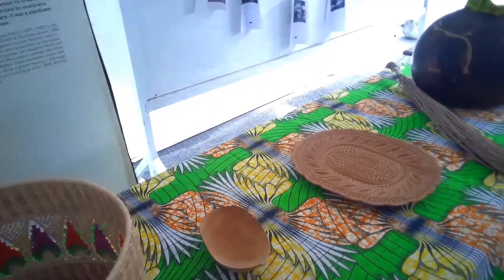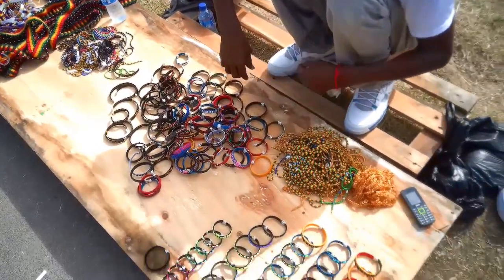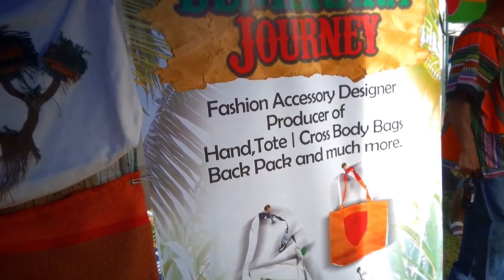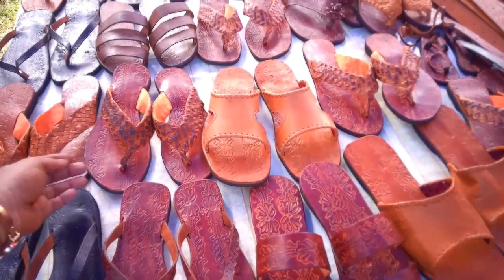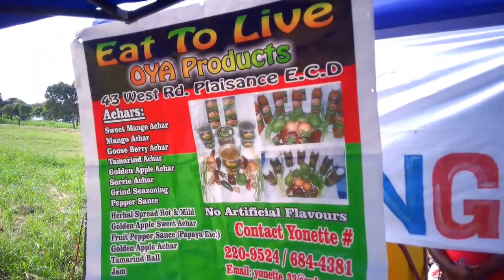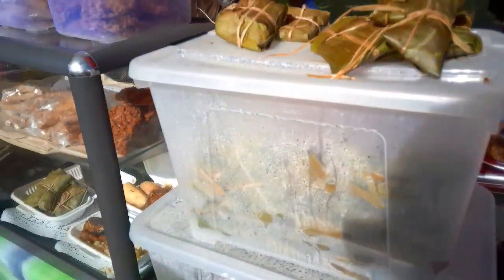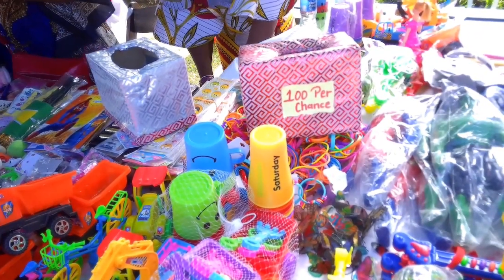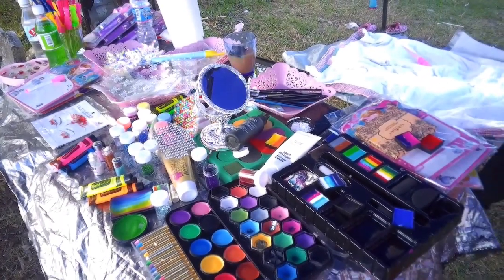EMANCIPATION VLOG/GUYANA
I had so much fun making this video i have alot more fun videos coming your way guys.